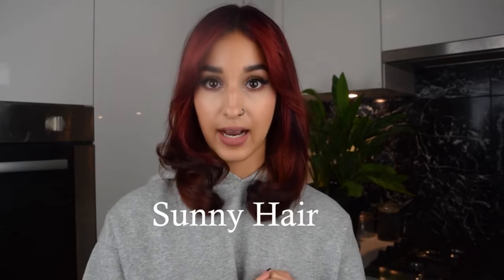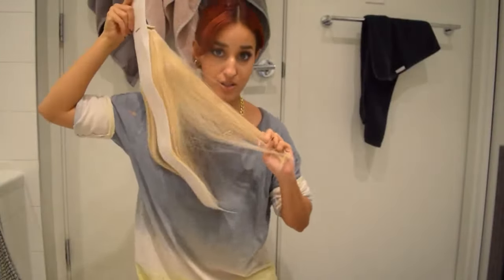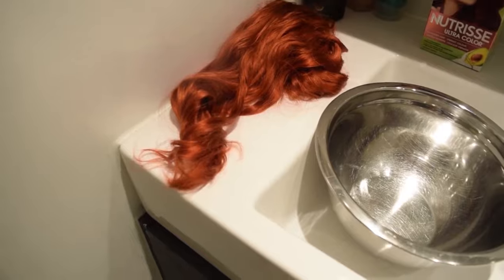Sunny Hair Can be Dyed hair Extensions Real Hair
Sunny Real Human Hair Can be dyed as your needs.
Sunny provides clip in extension, tape in extension, pre bonded extension, weft and custom hair extensions. As a professional hair extensions company, we provide our customers the best shopping experience.